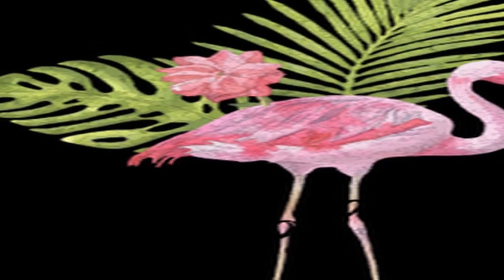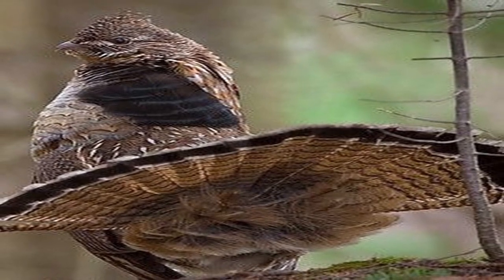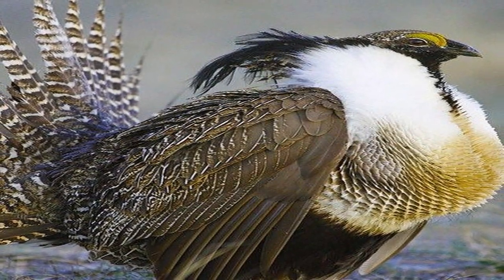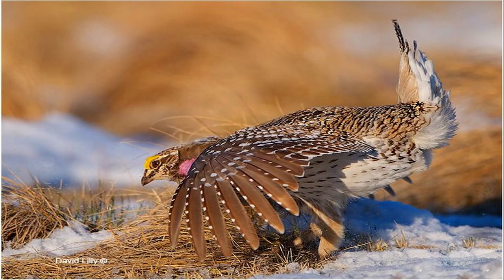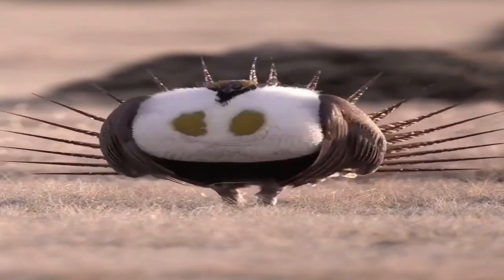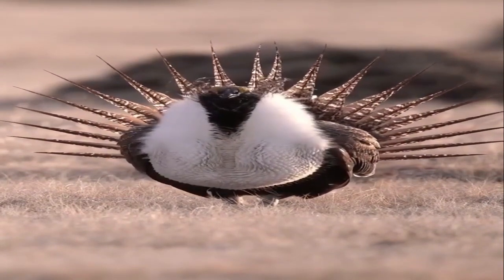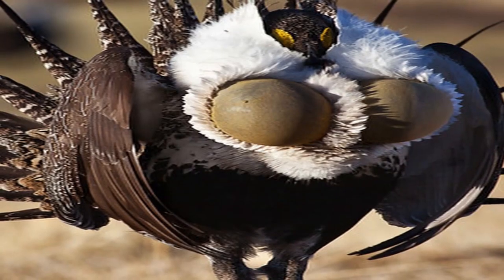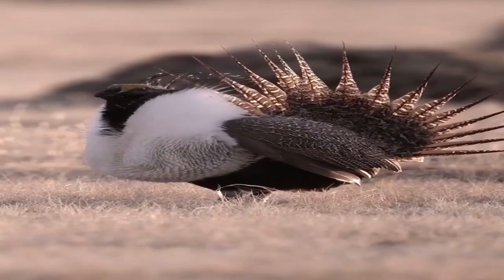Ornithologist, Great Wise Grouse, First time information you will hear about grouse, collared grouse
Welcome, wonderful friends, the Planet_of_Pets welcomes you
It belongs to the order of chickens.
Sometimes considered grouse (Tetraonidae)
Although the American Ornithologists' Association and many other associations include the grouse group in the grouse family
(Tetraoninae) in the family Phylum. Today, however, it is considered the Tetraonini within the phylum.
Birds World, the best collection of different videos for birds 2021, do you like birds? If you love watching birds, you are in the right video and the right place. We have collected for you the best shots of birds of various shapes and types. You will see birds of different shapes, colors and sounds if you know the name of each bird in the video Leave a comment about the name of the bird and if you want to know information about this bird, also write a comment and we will deny your desire and publish information about each bird name you comment in its name. We hope you like the video. Bye
The world of birds, the highest collection of videos of birds, a very sick video about birds
Animals in the wild, the best collection of pictures of animals in the wild 2021, sell a photographe
bird photography,bird photography from a car,paul miguel photography,wildlife photography,canon 1dx,canon 500mm f4 lens,red grouse,bird photography tips and tricks
Our site is on Tik Tok
Our site is on Instagram